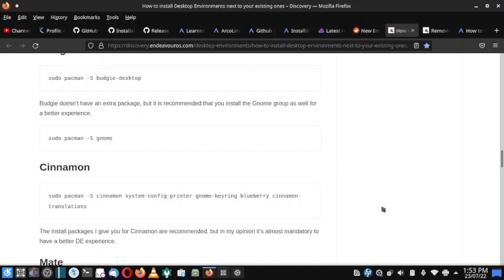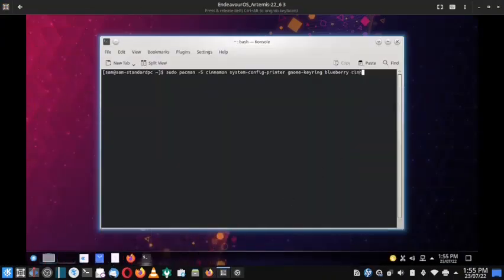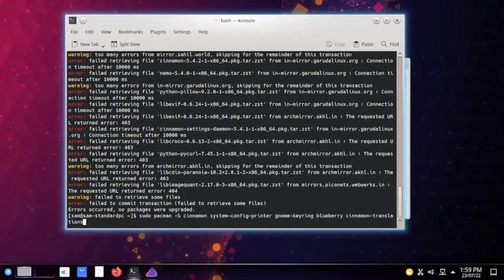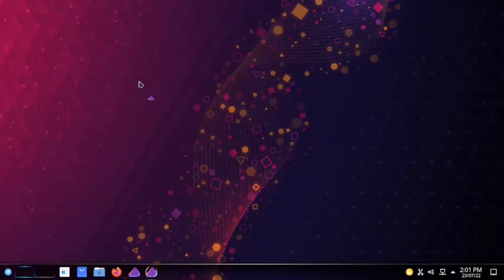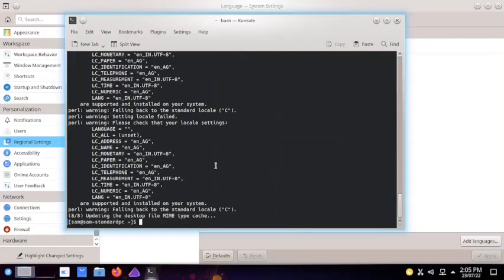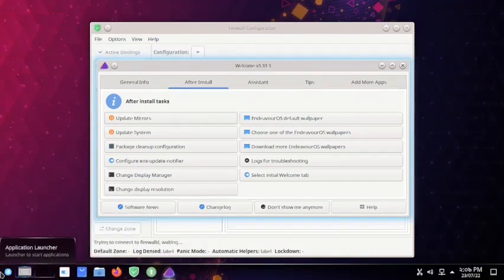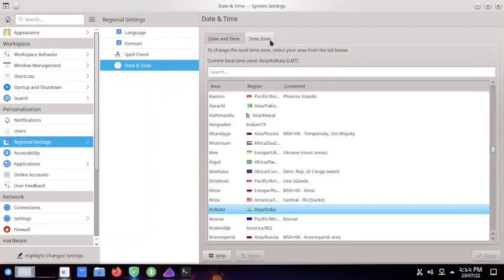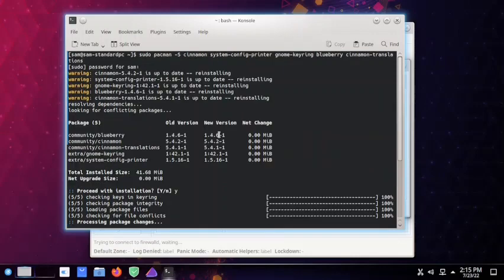Install EndeavourOS Artemis Cinnamon Desktop using terminal.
This is a video guide for installing EndeavourOS Artemis Cinnamon Desktop using terminal.